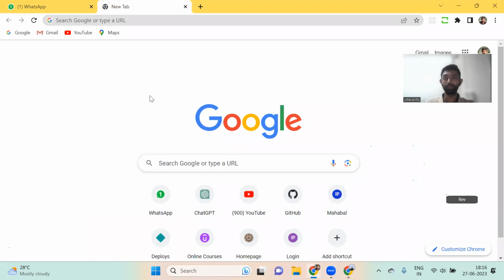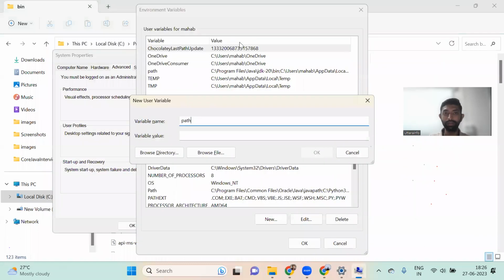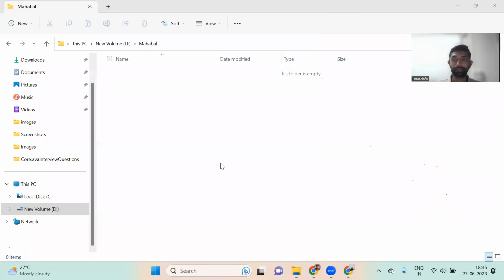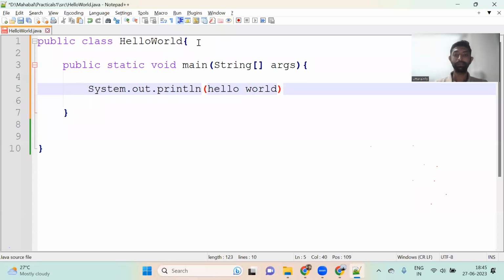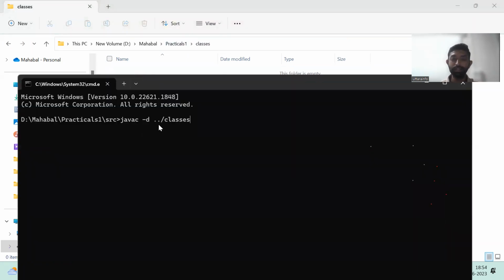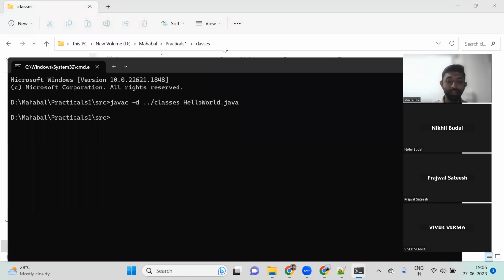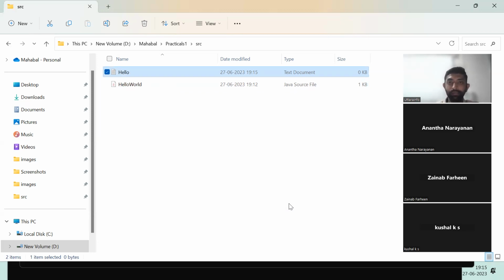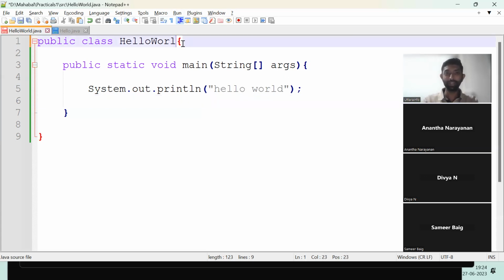All About Writing First Program In Java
In this video you will learn how to download JDK for windows, setting up the Environment Variable for the bin folder of JDK, Download Notepad++, Setting up the Development Environment, and Writing your first "HelloWorld" program in Java, Compiling that program using javac command, running the program using java command in the terminal. Enjoy Coding !!!